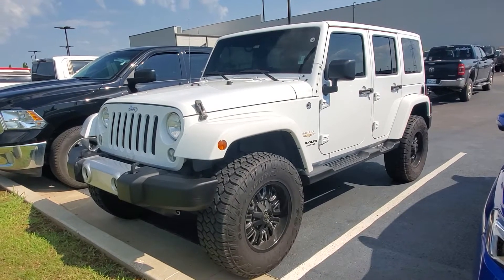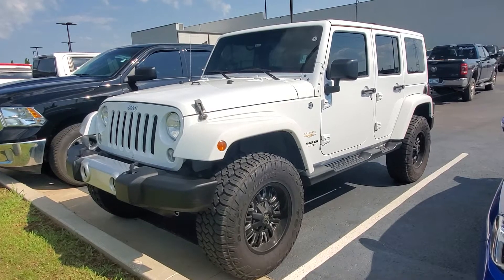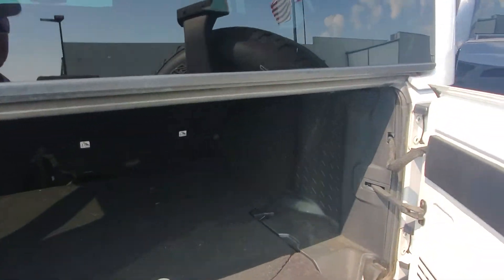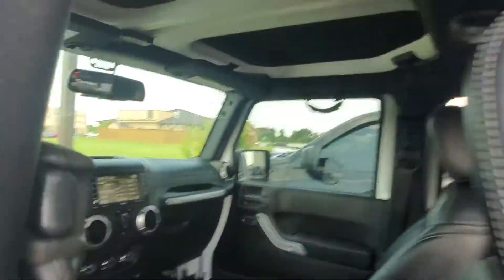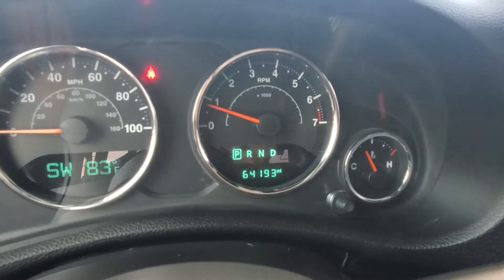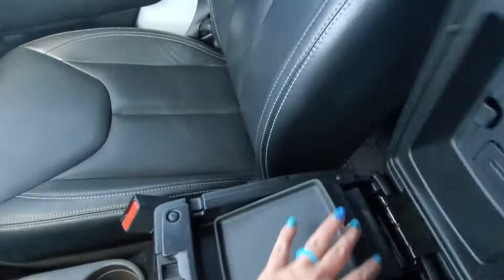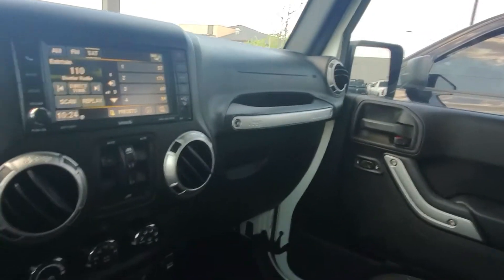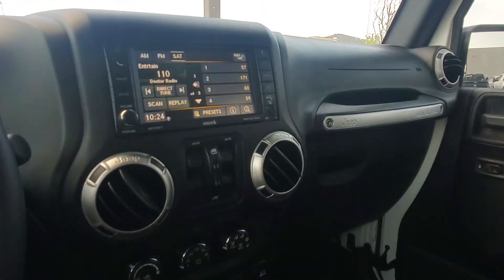D61465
2015 Sahara 64k miles
Ask 4 me, Sarah V!